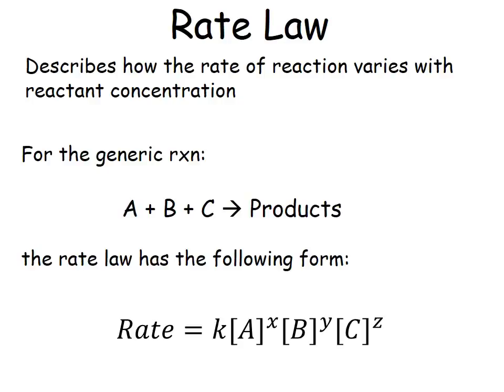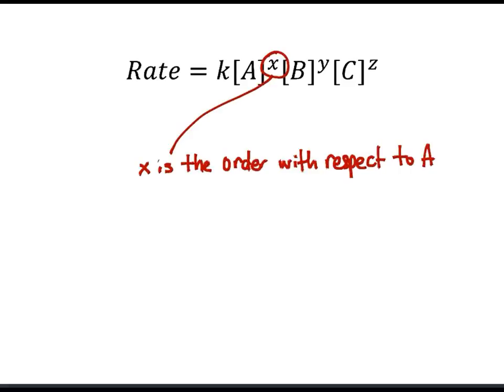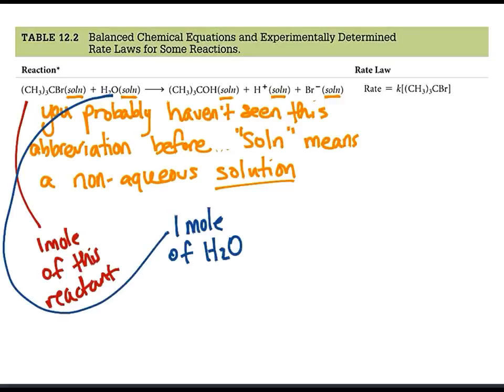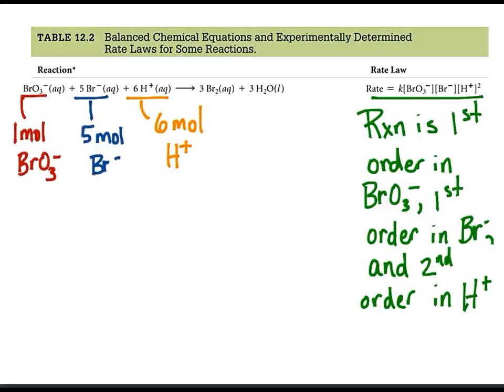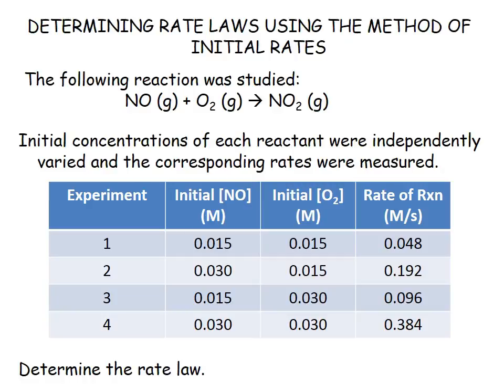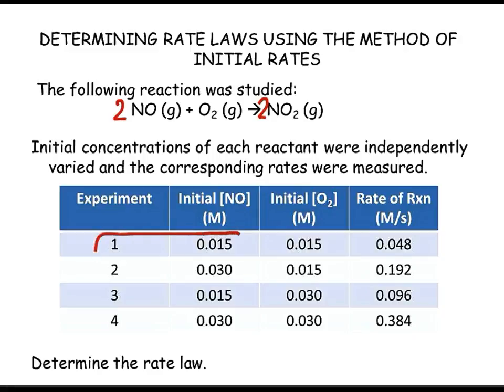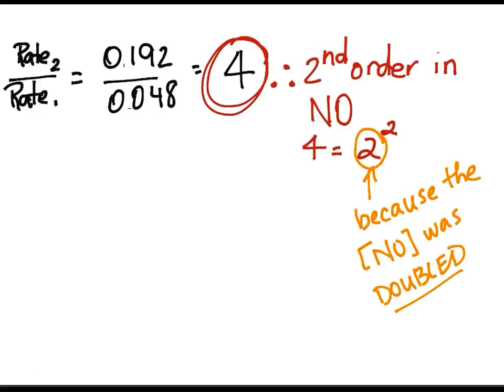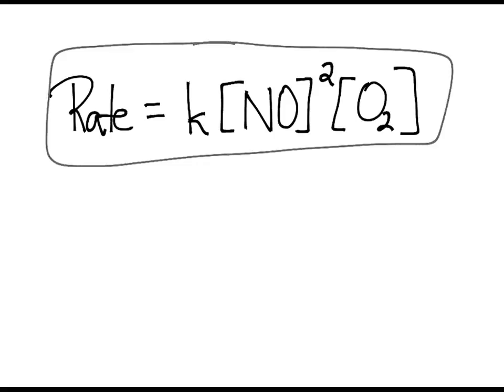14 Rate Laws